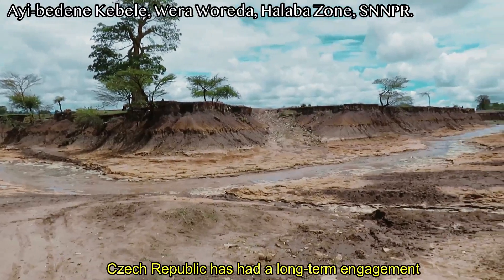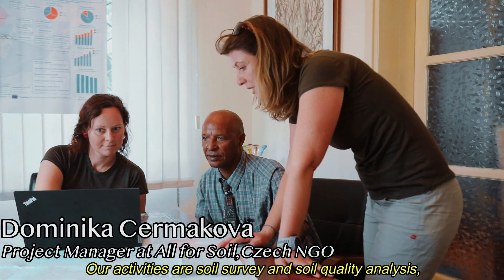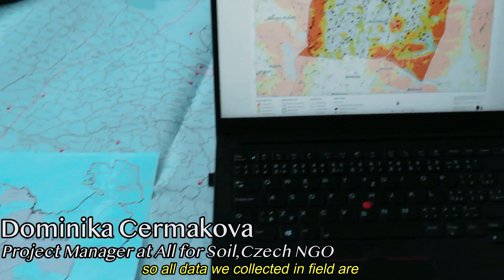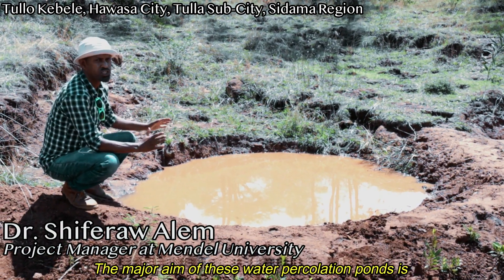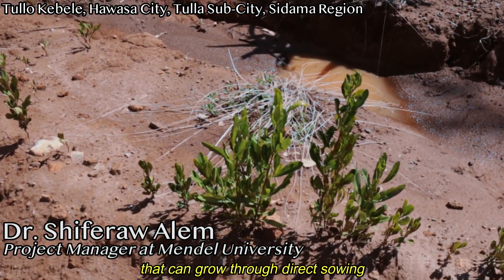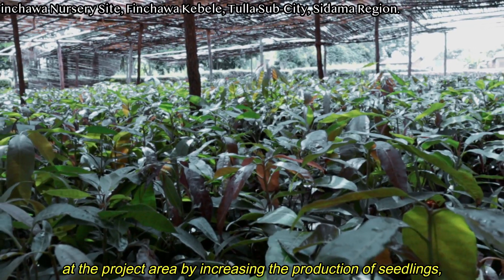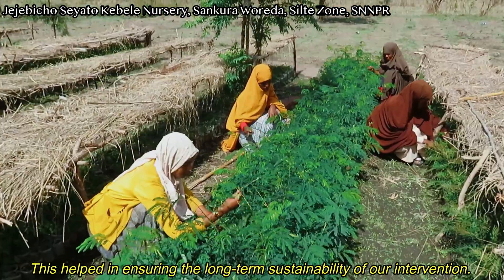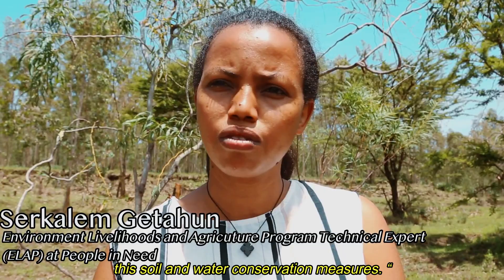Good Practice in Natural Resource Management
The intervention in Natural Resource Management comprises physical and biological measures. The physical measures include watershed management that primarily targets the degraded areas and supports the community through agricultural development in activities like establishment of closure areas, soil bunds, gully treatment, micro basins, and by constructing water-harvesting systems such as trenches and pits. The biological measures include capacitating the nursery at the project area by increasing the production of seedlings, which will be distributed to the communities and utilized for the afforestation of the hills and closure area. Closure areas are being established and local communities learned how to manage the land in the future.  For more information please watch the video.